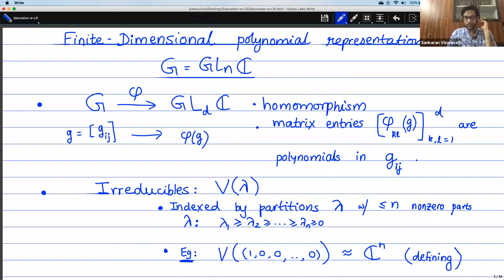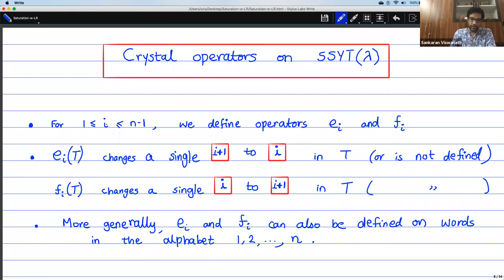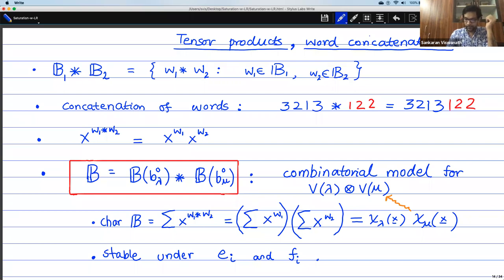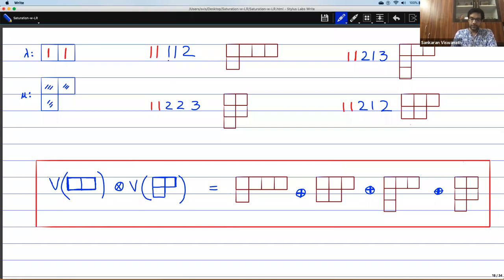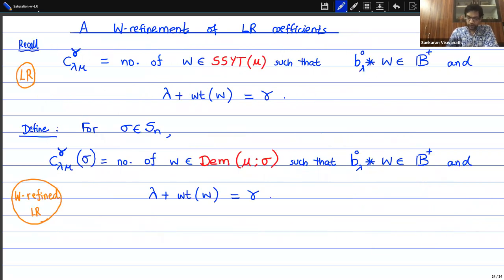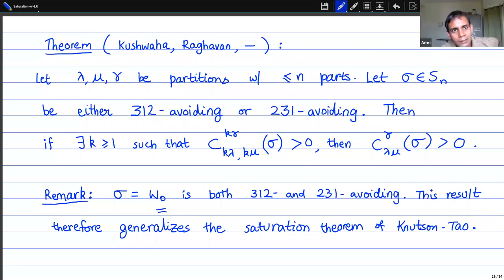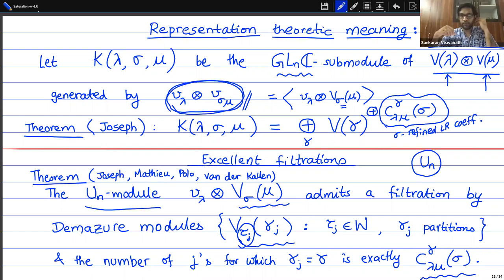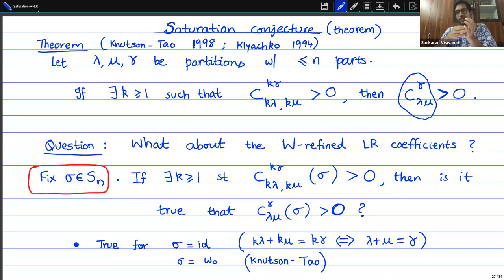S Viswanath: Saturation for refined Littlewood-Richardson coefficients-1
The Littlewood-Richardson (LR) coefficients are the multiplicities of irreducible representations occurring in the tensor product of two irreducible polynomial representations of GL_n. To each permutation 'w' in S_n, we associate a 'w-refinement' of the LR coefficients. These correspond to multiplicities in the so-called Kostant-Kumar submodules of the tensor product, or equivalently of multiplicities in "excellent filtrations" of Demazure modules. We prove a saturation theorem for these w-refinements when 'w' is 312-avoiding or 231-avoiding, by adapting the proof via hives of the classical saturation conjecture due to Knutson-Tao. This is a report of work-in-progress with Mrigendra Singh Kushwaha and KN Raghavan. This talk will span two seminar days (Oct 1 and 8). In the first part, we describe the setting of the problem and the result. In the second part, we recall the key steps in the Knutson-Tao proof of the saturation conjecture via hives and indicate how it can be adapted to our case.